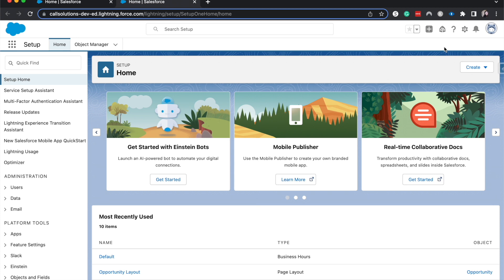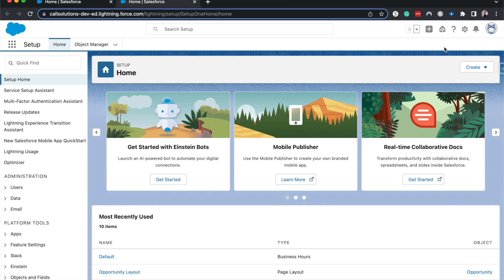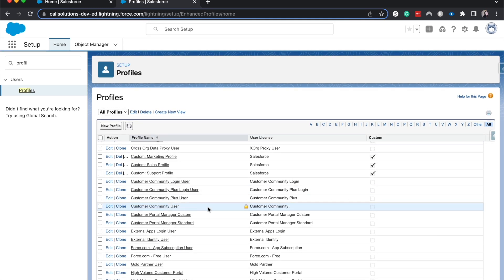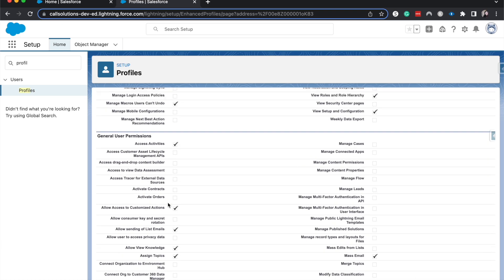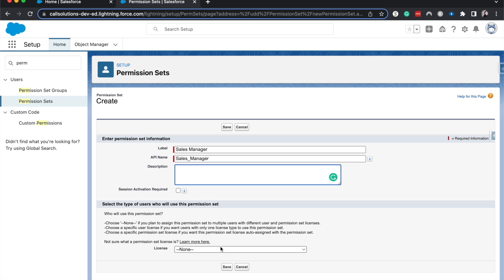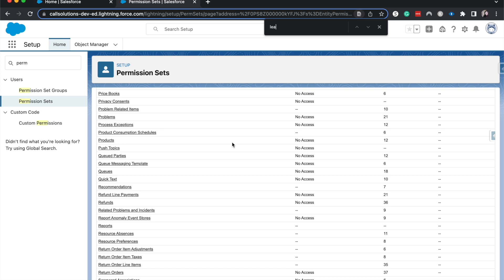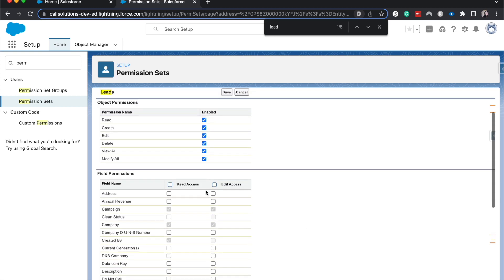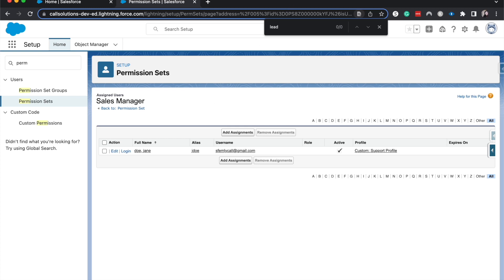Profiles, Permission Sets, and Field Level Security in Salesforce | Object Level vs Record Level